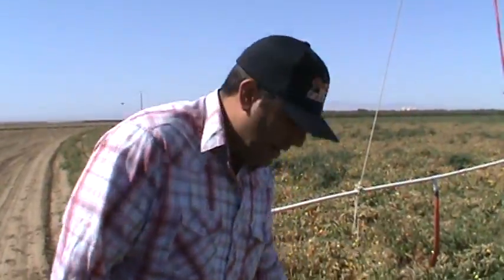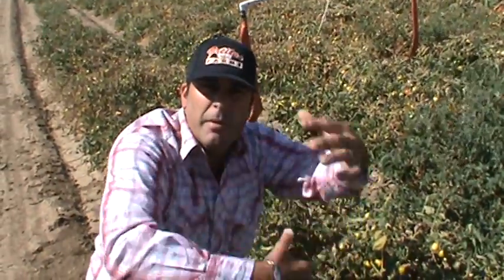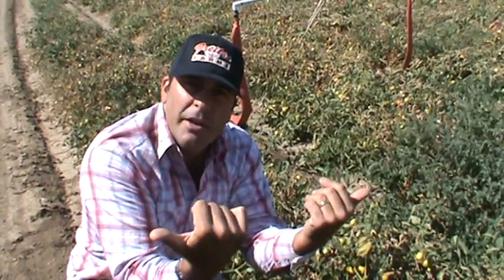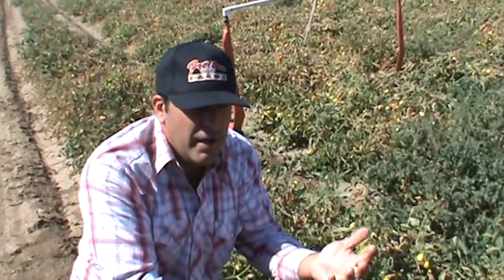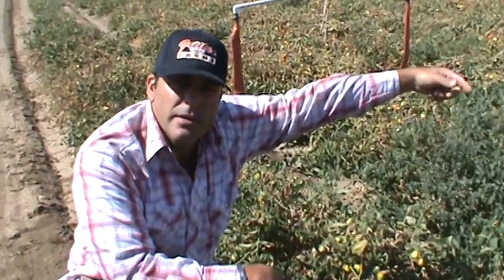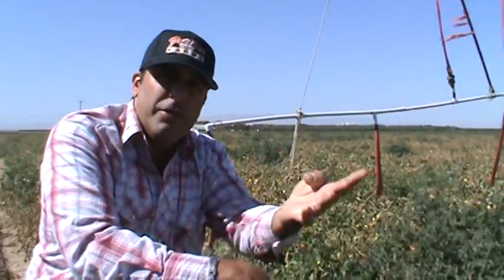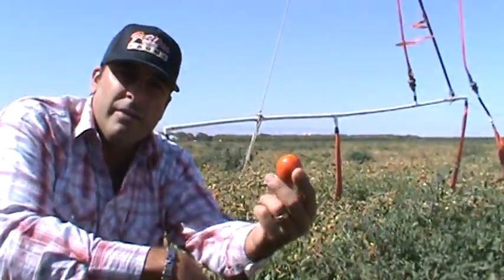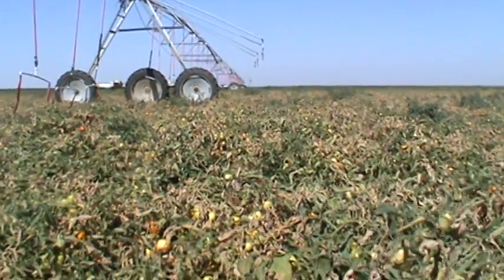Harvesting tomatoes on the west side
How tomatoes are harvested to bring them to market.